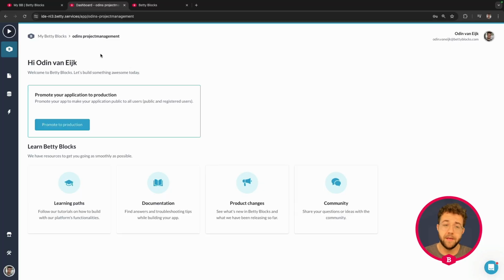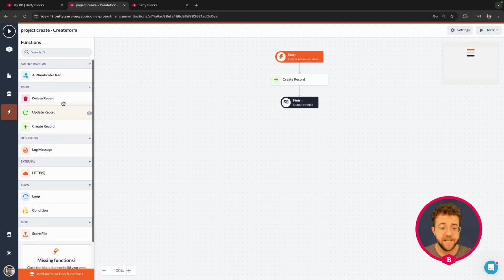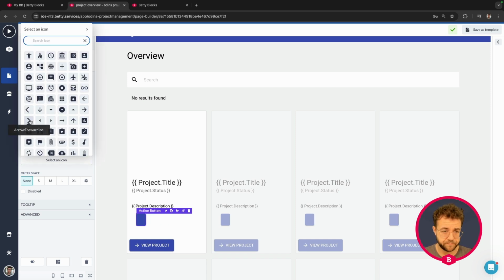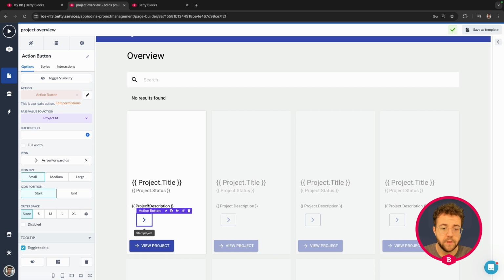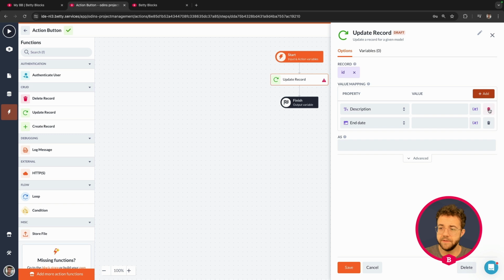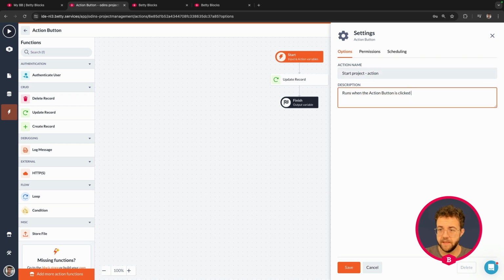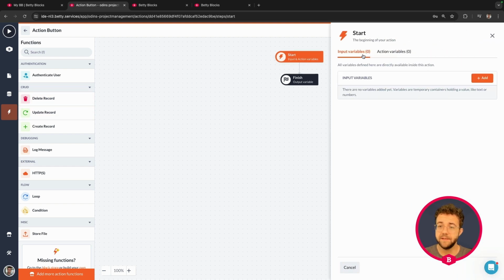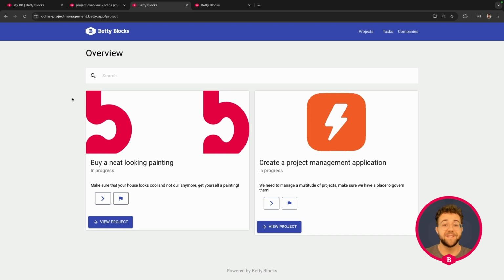Getting started with Actions - Essentials path | Betty Blocks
Introduction to Actions and the Update Record Step

00:00 - Intro
00:34 - Opening project create
01:10 - Frontend project create
01:46 - Mapping form data
02:30 - Planning project management
03:08 - Adding a start button
03:46 - Configuring action button
06:15 - Passing project ID
07:31 - Setting action input
08:09 - Updating project status
09:26 - Start project button
10:04 - Action permissions explanation
10:38 - Renaming actions
11:22 - Successful project status
12:01 - Creating finish project
12:44 - Configuring finish button
13:31 - Updating project status
14:20 - Finish action settings
15:03 - Preview of delete action